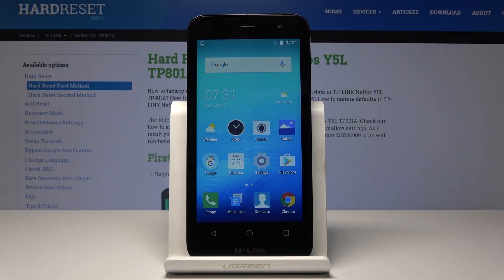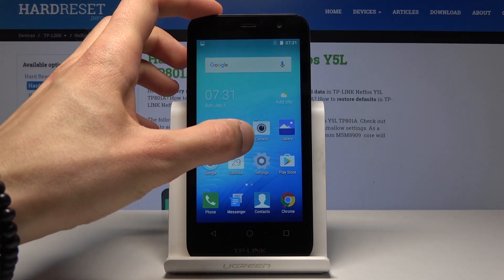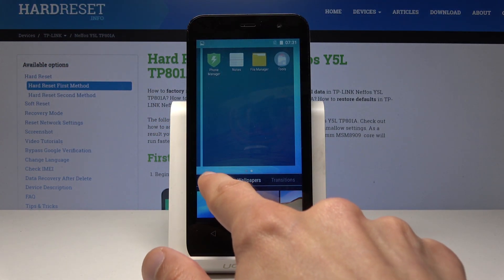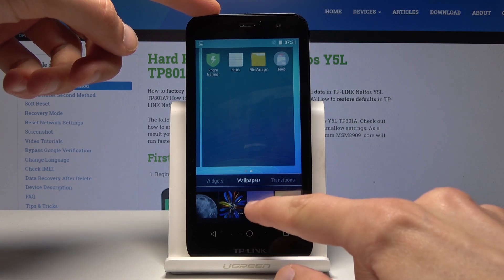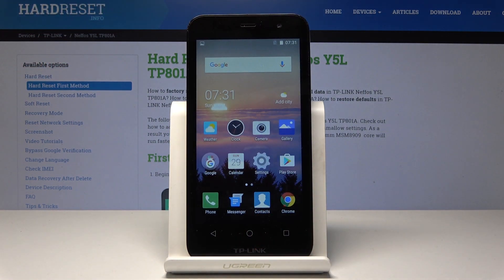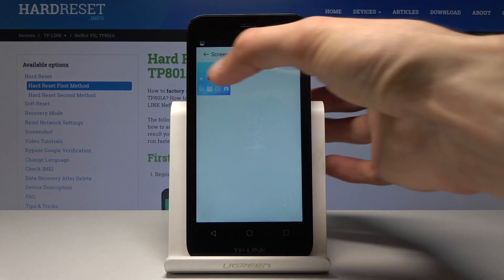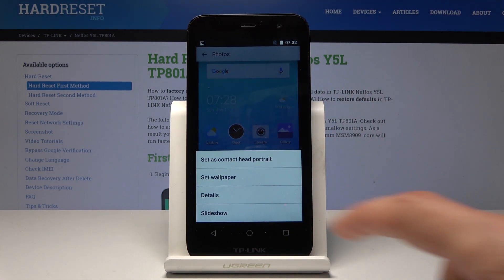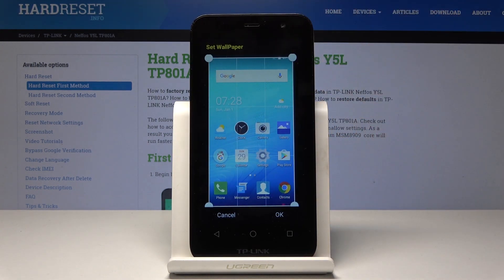How to Pick Wallpaper Image on TP-Link Neffos Y5L - Change Screen Wallpaper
Adjust the style of your TP-Link Neffos Y5L phone to adapt it for yourself. Begin with the wallpapers on the home screen and lock screen. Learn from the guide how to change wallpaper from the standard pictures or pick your own image from the gallery. Hope you find our content useful, check out other videos about TP-Link Neffos Y5L.

How to change wallpaper on TP-Link Neffos Y5L? How to change main screen image on TP-Link Neffos Y5L? How to set up the Home Screen on TP-Link Neffos Y5L? How to change lock screen on TP-Link Neffos Y5L?